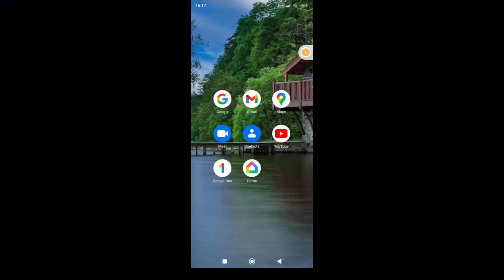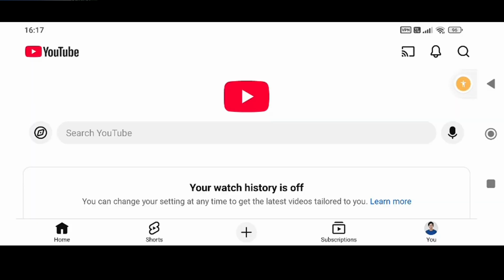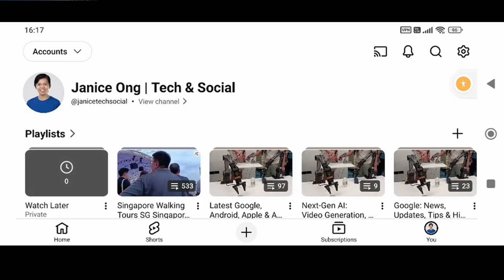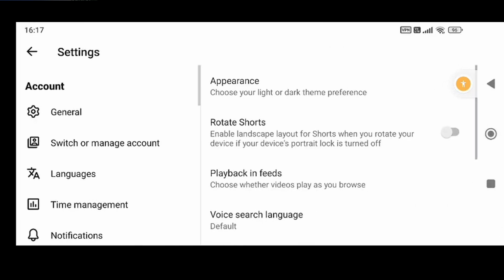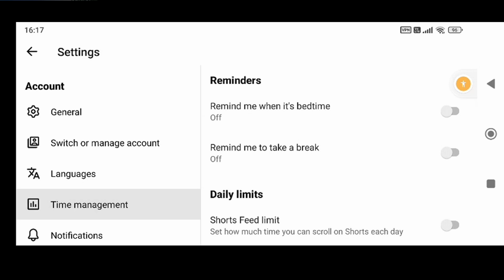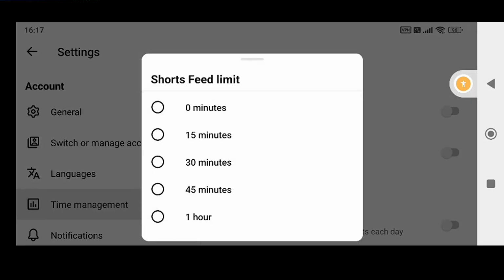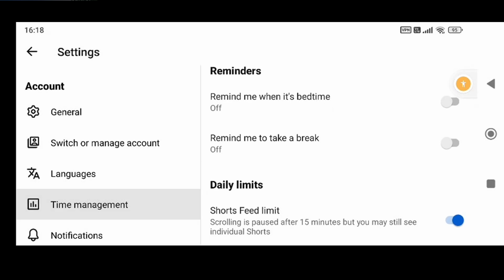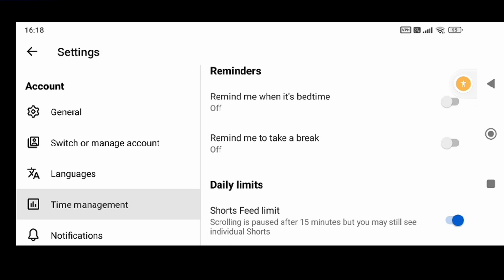YouTube Shorts NEW Time Management Feature (In-App + Google TV Update 🔥)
YouTube has introduced a new Time Management feature for Shorts that helps you control your screen time directly inside the app and on Google TV.

In this Shorts video, you’ll learn how the feature works, where to find it, and how it can help you manage your daily viewing habits more effectively.

📌 What you’ll see in this video:

New YouTube Shorts time management feature explained
How it works inside the mobile app
Google TV integration details
Why this update matters for users
Quick walkthrough in under 60 seconds

This update is part of YouTube’s ongoing effort to improve digital wellbeing and user control over short-form content consumption.